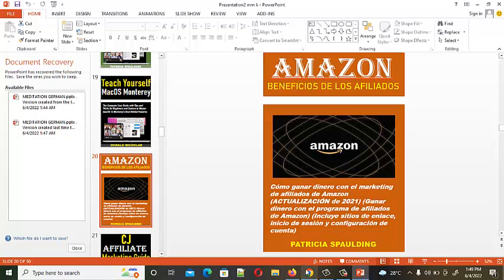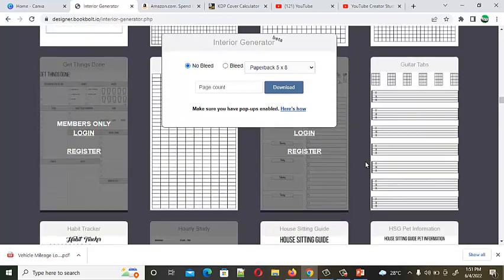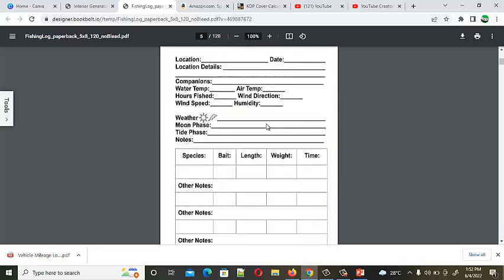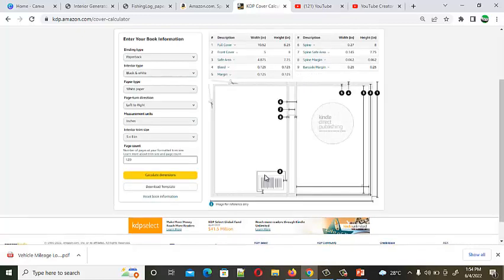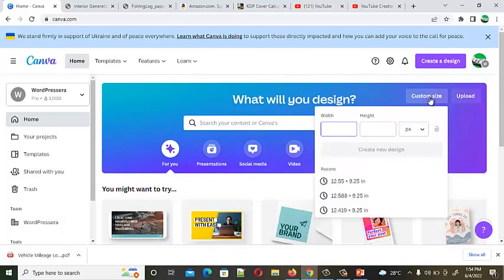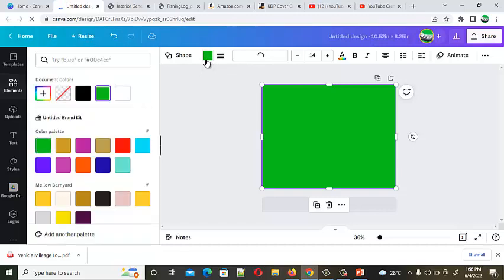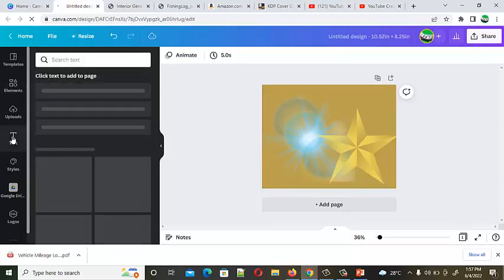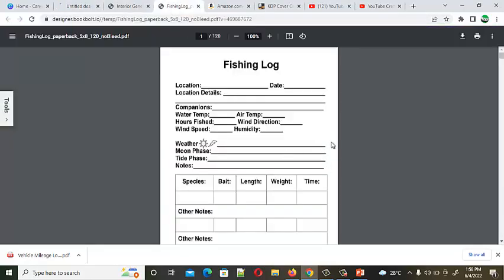HOW TO MAKE MONEY ON AMAZON CREATING SIMPLE JOURNAL